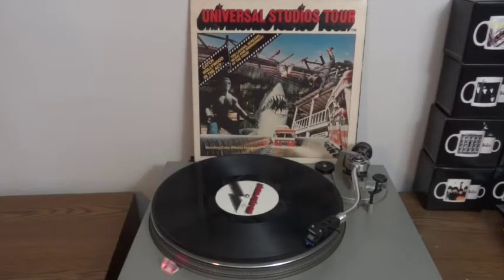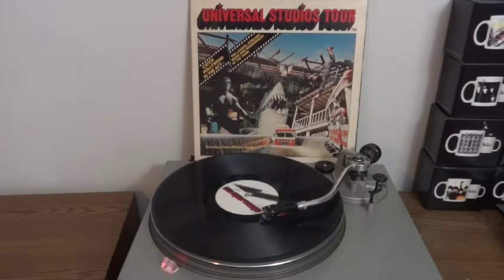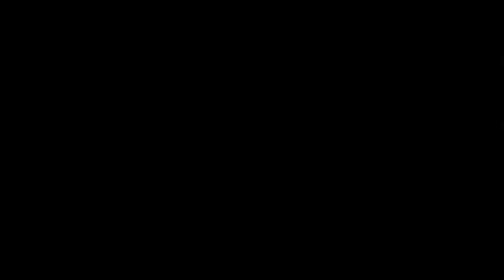1979 Universal Studios California Tour LP Vinyl Record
This is from the 1979 Universal Studios California Tour LP Vinyl Record.  This was a souvenir you could purchase to enjoy the tour in the comfort of your own home.